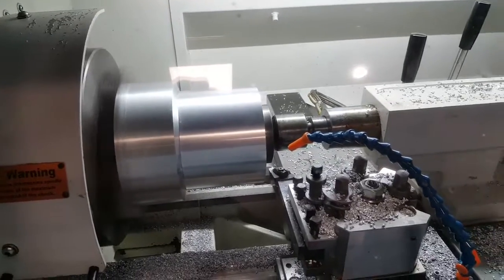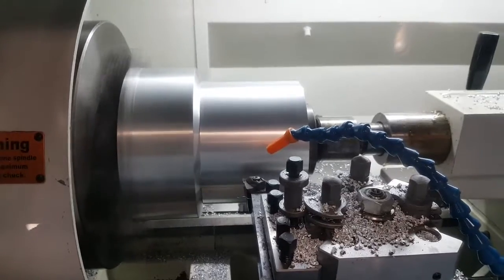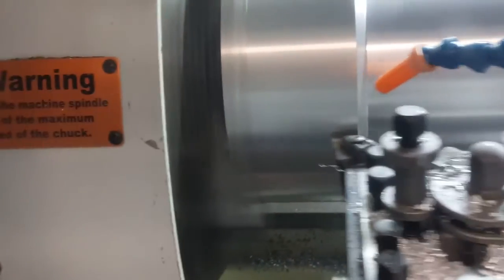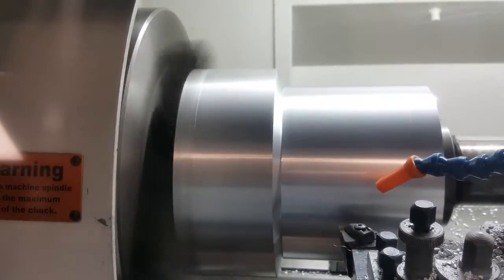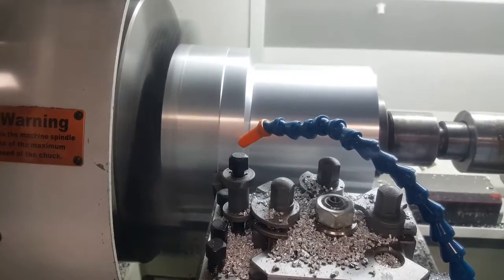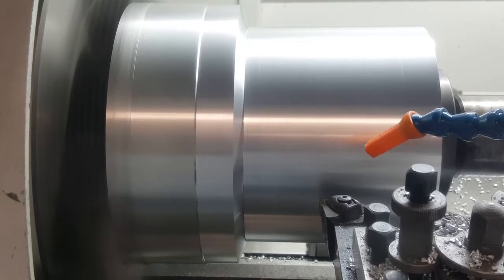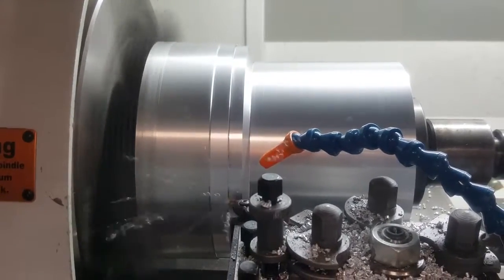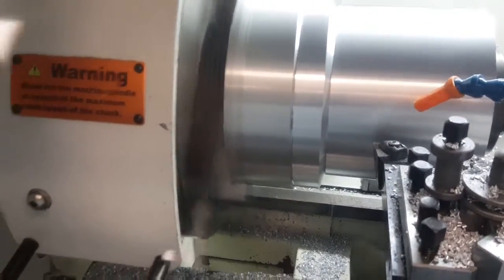Mount Development(1)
Machining the part that was cast before.